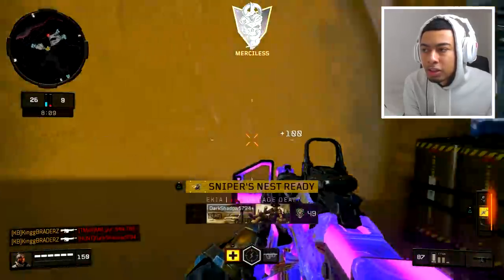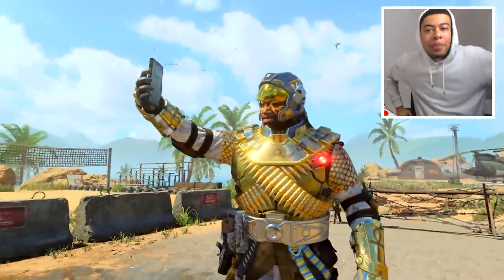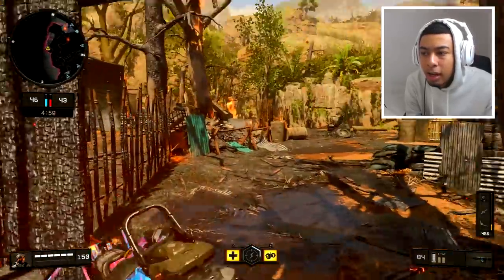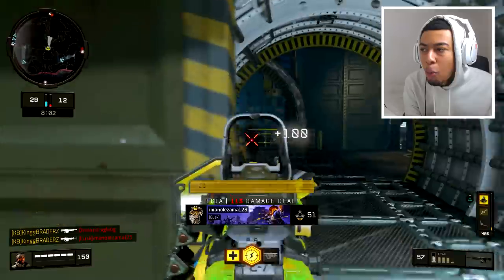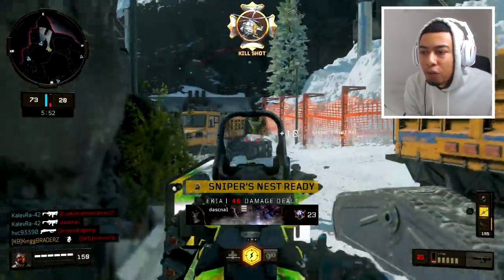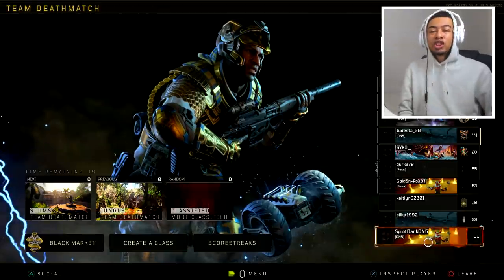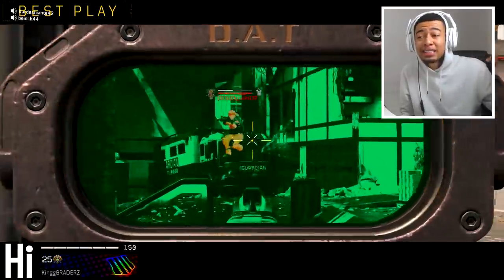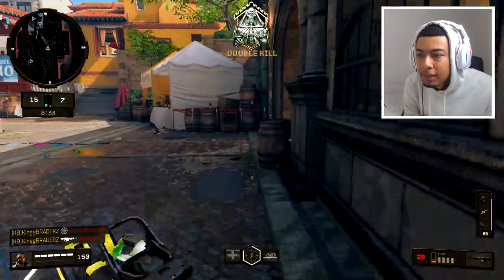USE THIS BEFORE it gets DELETED... (NEW Update 1.13)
THIS NEEDS TO BE GONEEEE